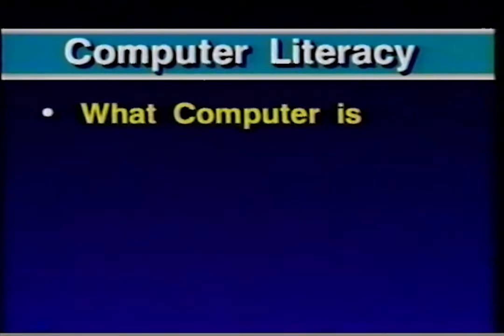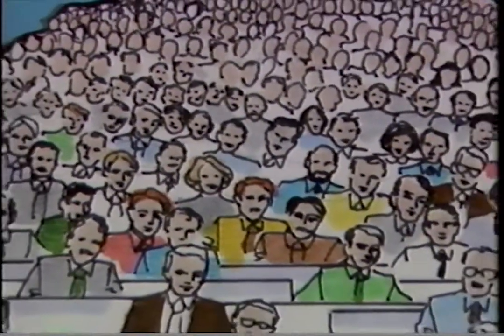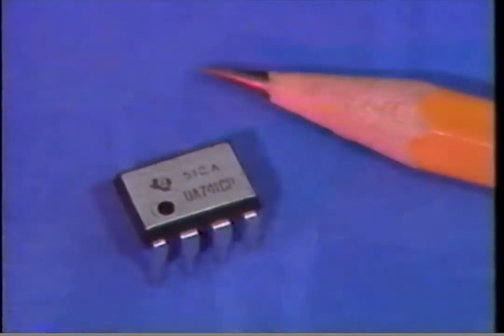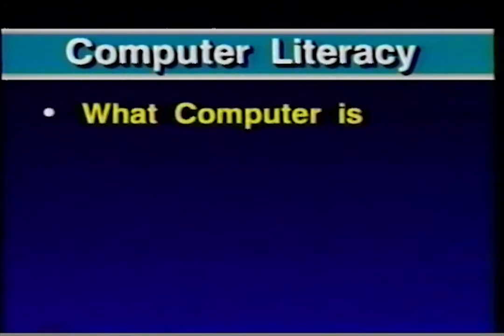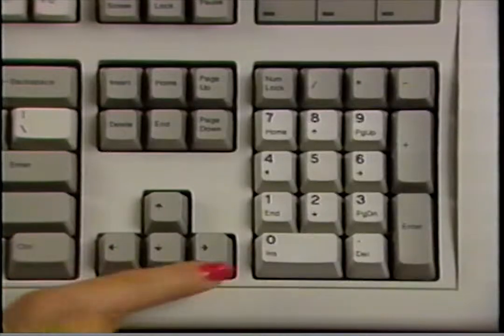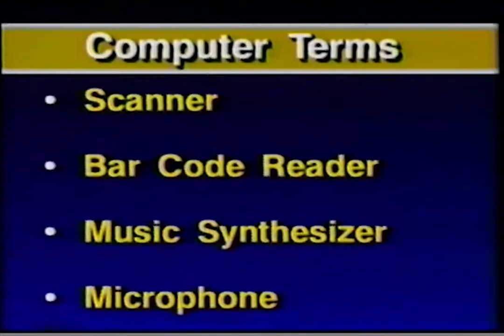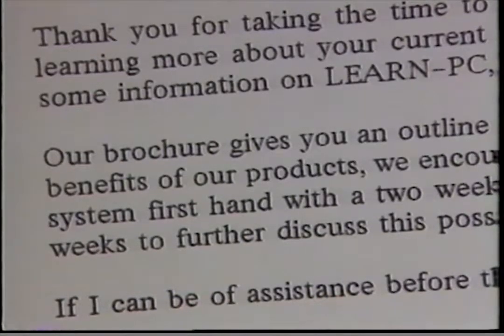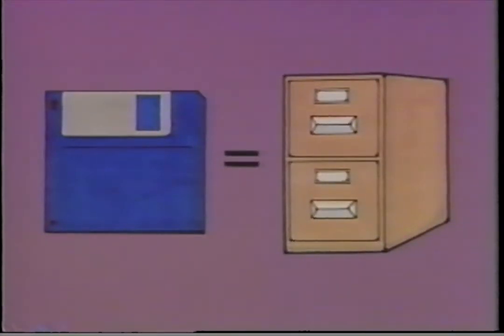LearnPC - Computer Literacy, Hardware